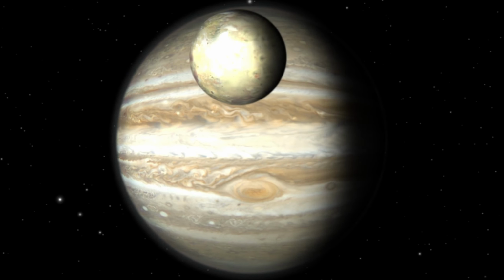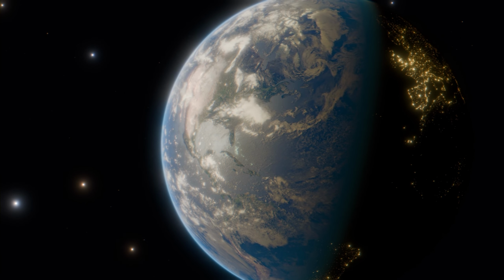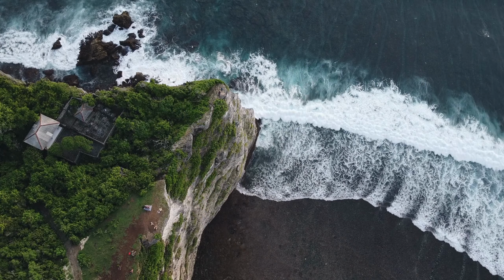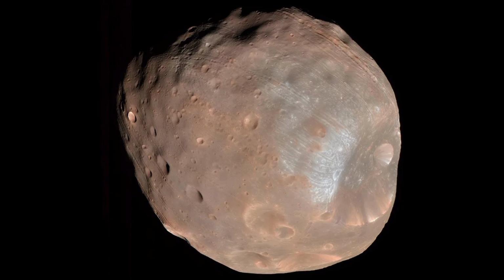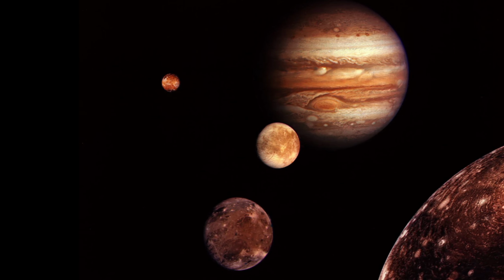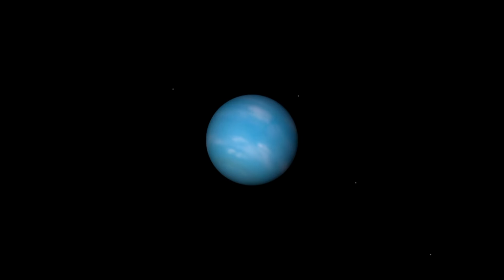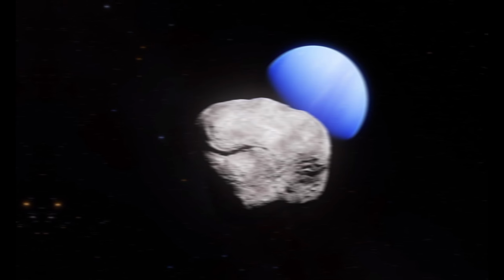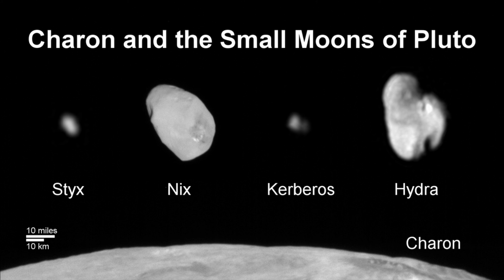How many moons are in our solar system ?